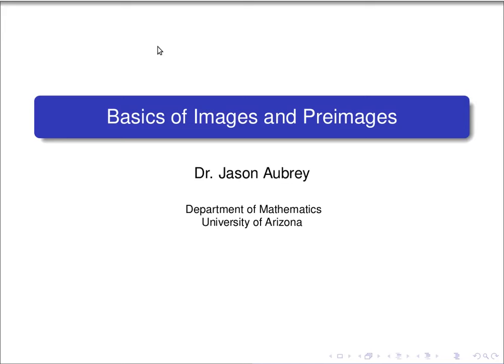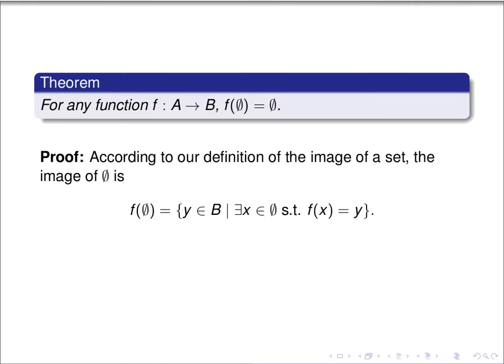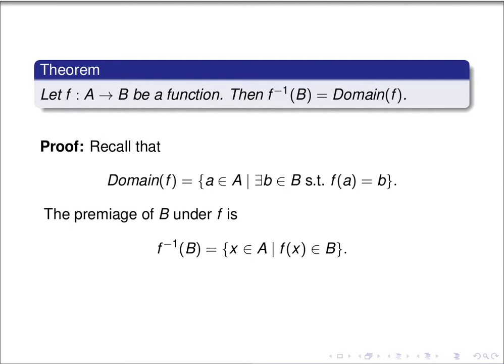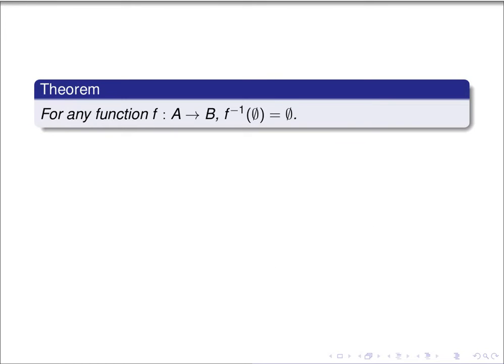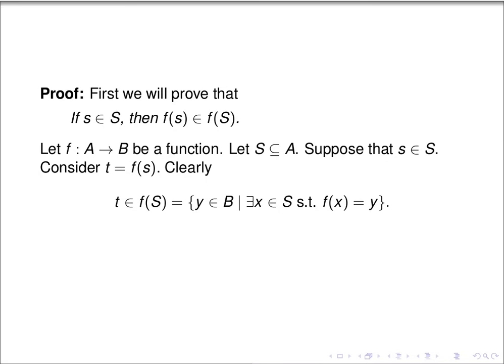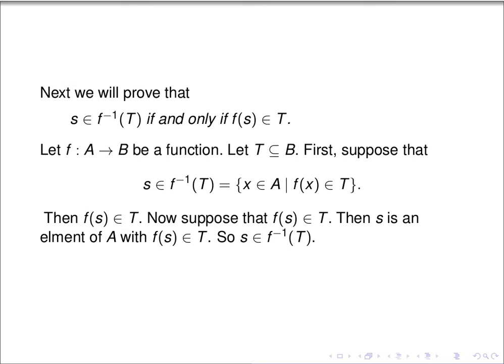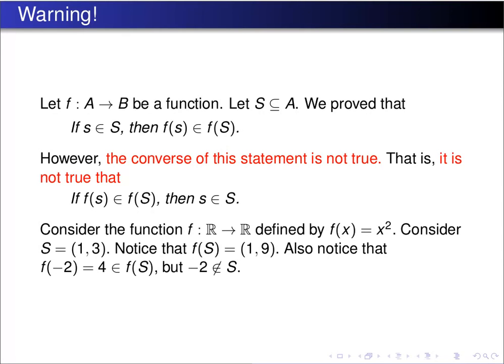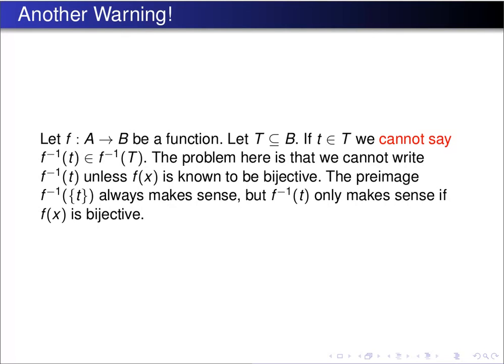Basics of function images and preimages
Here we prove some very basic facts about function images and preimages. We follow the presentation in Dan Madden's notes for Math 323 at the University of Arizona.